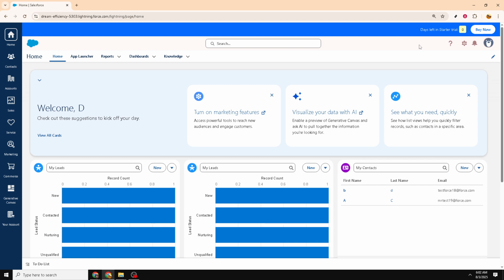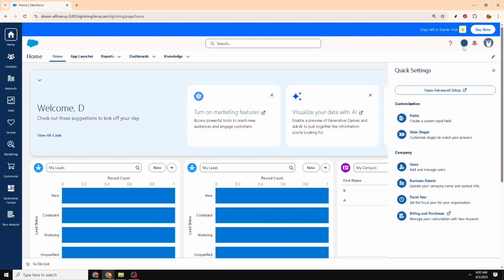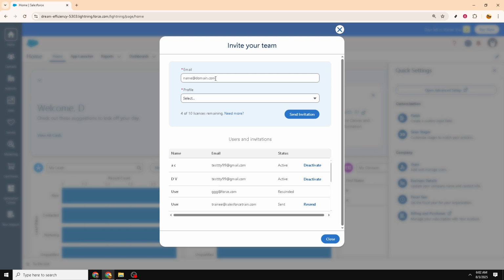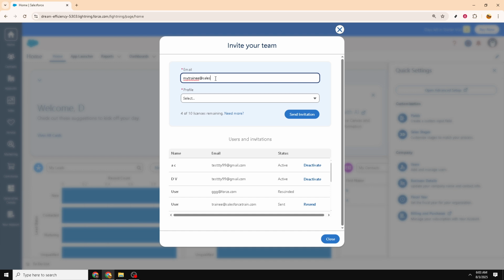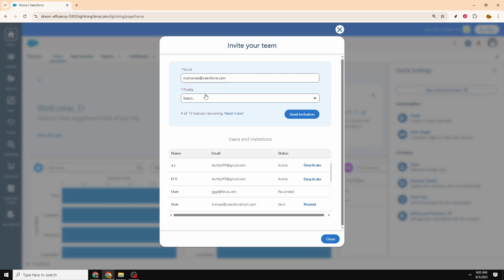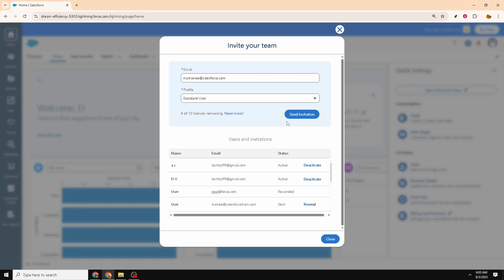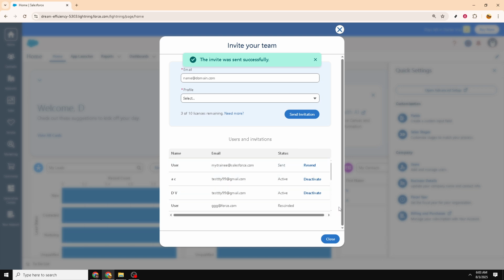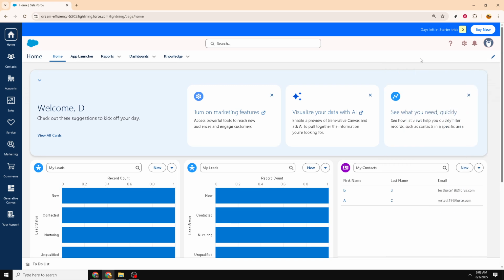How To Create A Salesforce User ( 2025 guide )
How To Create A Salesforce User